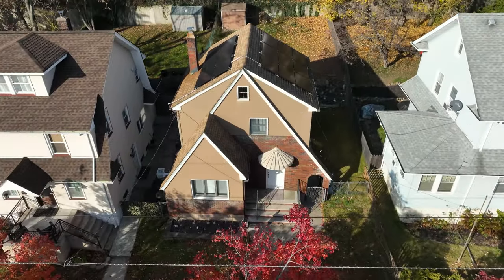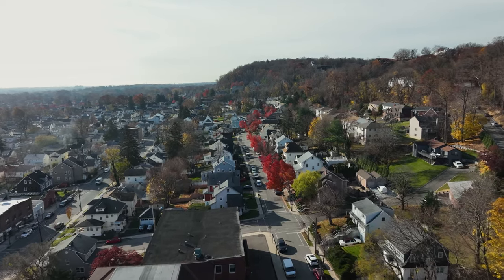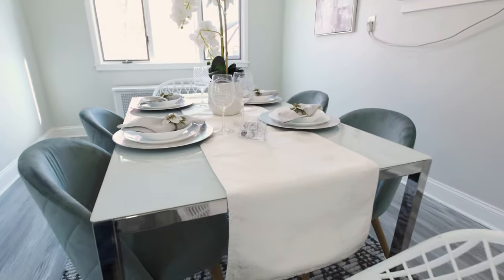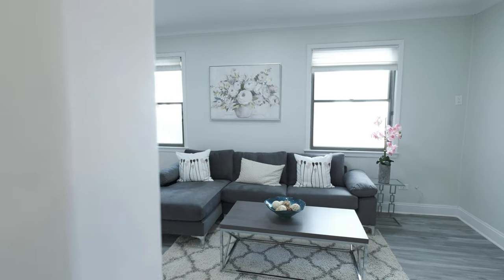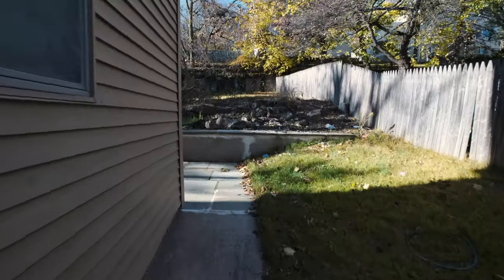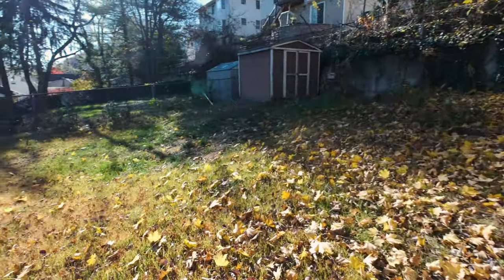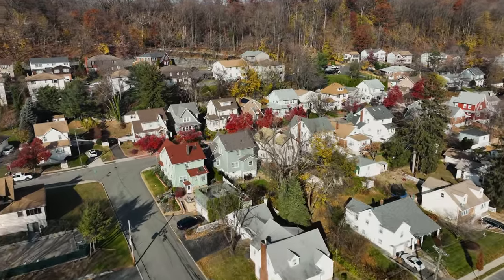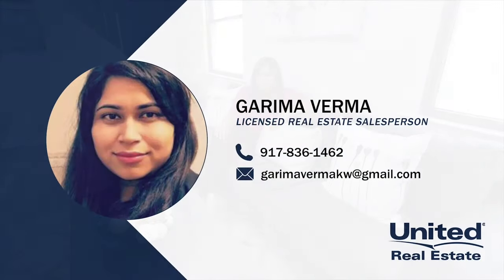99 Mountainside Ter, Clifton, NJ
This winter, snuggle up in this cozy Tudor home, nestled in the lush greenery of Clifton, NJ. Set against the backdrop of majestic Garret Mountain, this home is in a prime location for hiking, camping, picnics and enjoying nature.
Awash with natural light and sporting high ceilings, you’ll fall in love with this recently renovated gem with its all-new floors, light fixtures, fresh paint and renovated bathroom.
The 1st floor promises domestic bliss featuring a new kitchen with solid granite countertops and sandstone backsplash, an intimate formal dining room and a sunny living room surrounded by windows.
The 2nd floor boasts two delightful bedrooms, a newly renovated bathroom and extra storage space available in the attic.
Currently used for laundry and storage, the unfinished basement with high ceilings presents many use opportunities.

A spacious backyard and patio create an array of social and entertainment options.
Located just 5 minutes away from trains and buses to NYC, near a wide variety of shops, parks and schools, this picturesque neighborhood is the perfect location. This is a homebuying opportunity you absolutely do not want miss!